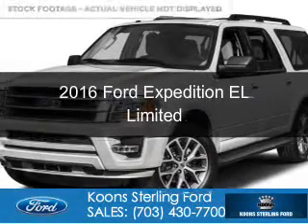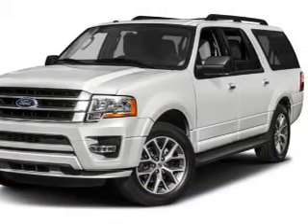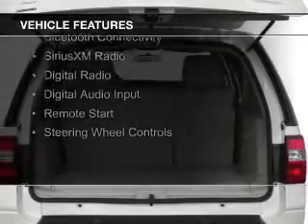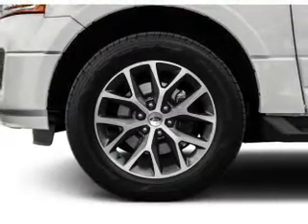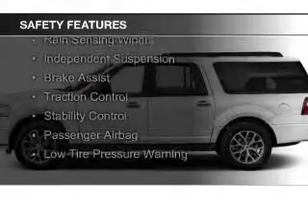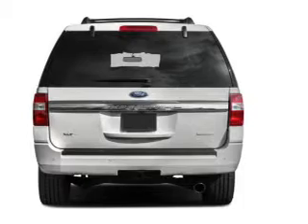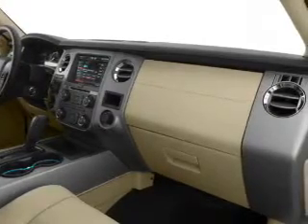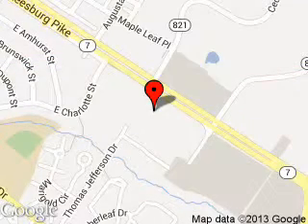2016 Ford Expedition EL - Sterling VA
Phone:
Year: 2016
Make: Ford
Model: Expedition EL
Trim: Limited
Engine: 3.5 liter 6 cylinder 24 valve
Transmission: 6-Speed Automatic
Color: White Platinum Tri-Coat
Mileage: 0
Address:
46869 Harry Byrd Highway